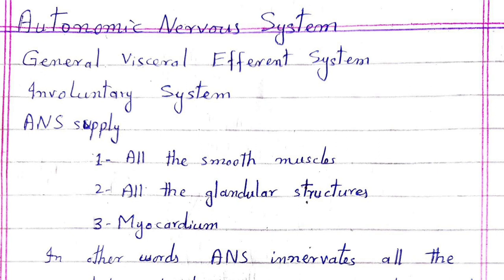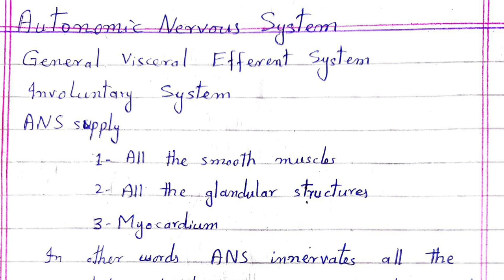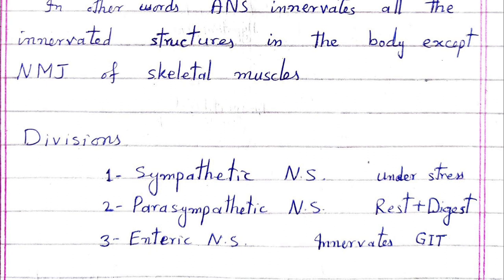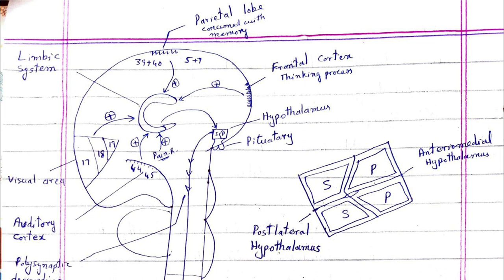Autonomic Nervous System | Trailer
Welcome to our captivating journey into the intricate world of the Autonomic Nervous System (ANS)! 🌐✨ In this enlightening video, we dive deep into understanding the ANS – the unsung hero responsible for managing countless vital functions within your body, all without conscious effort.

🧠 Join us as we unravel the mysteries of this master regulator, delving into its two remarkable divisions: the sympathetic and parasympathetic nervous systems. Discover how they work in harmony to control everything from heart rate and digestion to stress responses and even the dilation of your pupils.

🔬 With the help of cutting-edge animations and clear explanations, you'll grasp the intricate neural pathways that allow the ANS to seamlessly adapt to different situations. Explore the fight-or-flight response, where the sympathetic system gears you up for challenges, and then experience the calming influence of the parasympathetic system, bringing you back to a state of rest and rejuvenation.

🌟 But that's not all – we'll also discuss the connection between the ANS and your overall well-being. Learn how practices like meditation, deep breathing, and yoga can influence your autonomic balance and promote health. And if you've ever wondered about the mind-body connection, get ready for eye-opening insights into how your thoughts and emotions can influence your ANS functioning.

Whether you're a student of biology, a curious learner, or just someone who wants to better understand their own body, this video offers a comprehensive and accessible guide to the autonomic nervous system. Join us on this educational adventure, and empower yourself with knowledge about the incredible inner workings that keep you thriving.

Thank you for joining us on this captivating expedition into the autonomic nervous system!